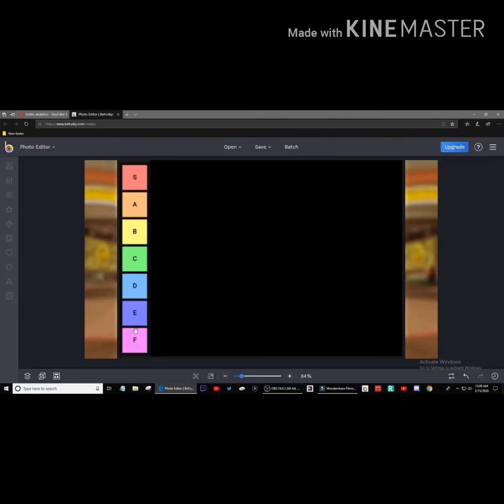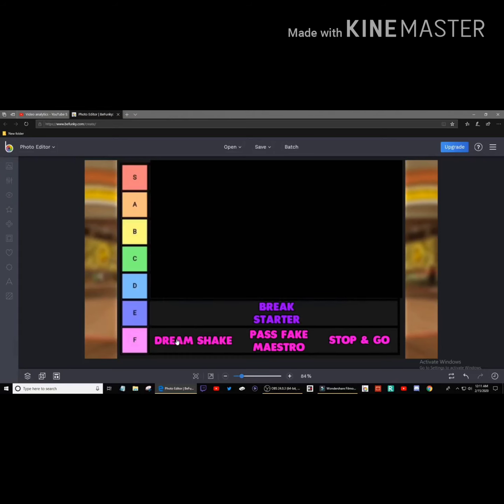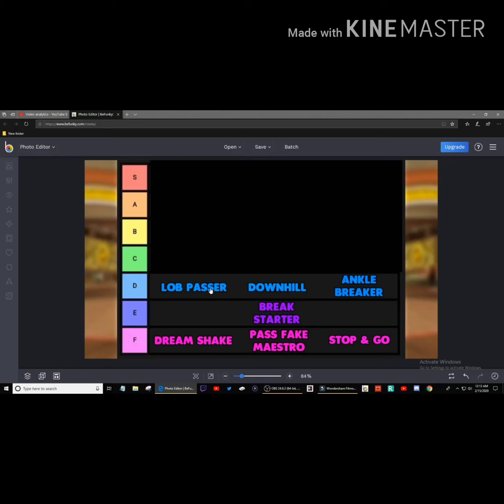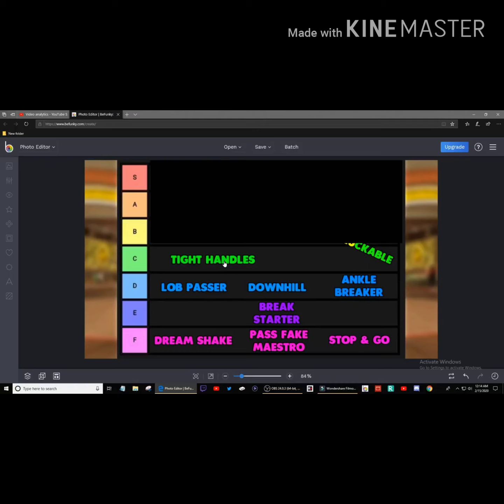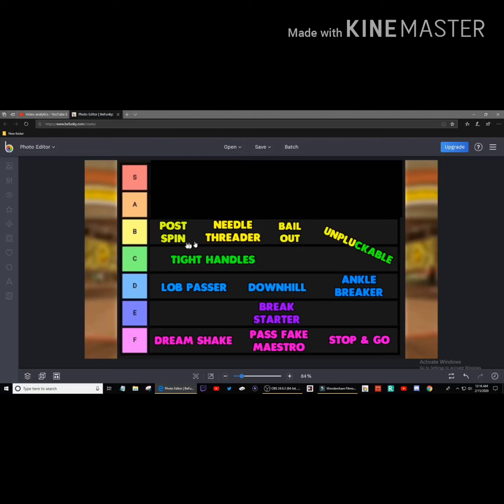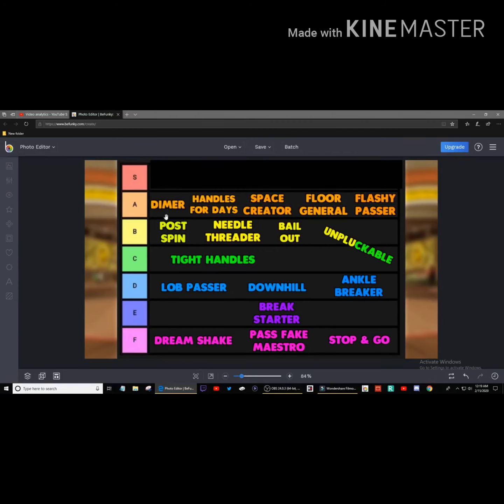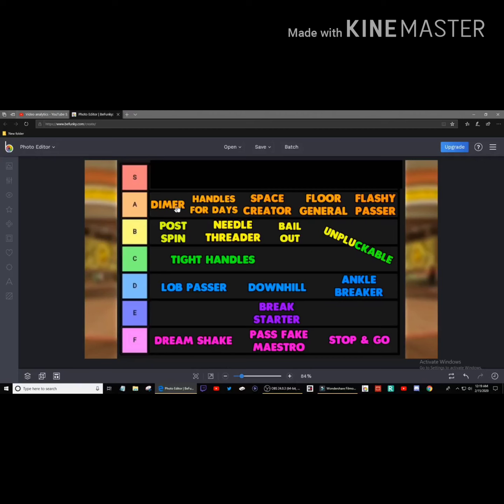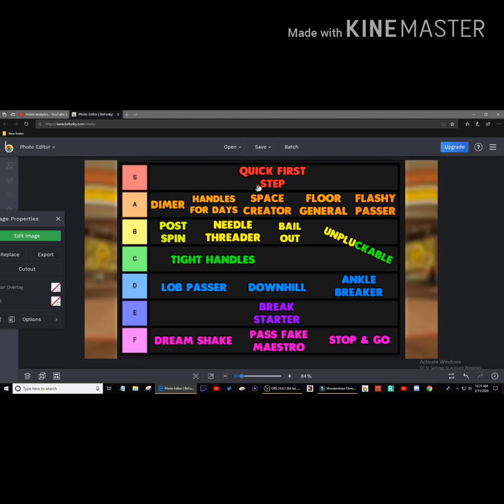RANKING ALL THE PLAYMAKING BADGES IN TIERS ON NBA 2K20